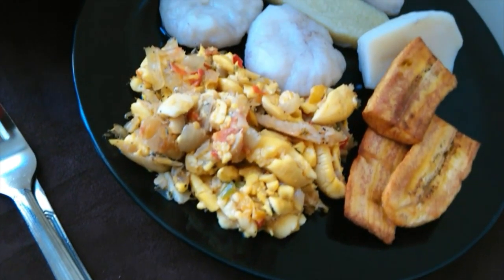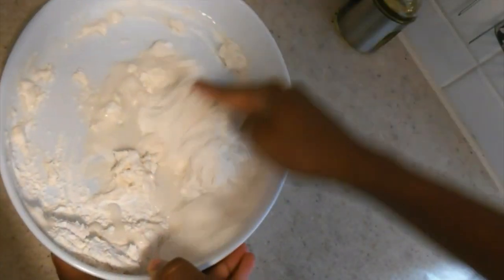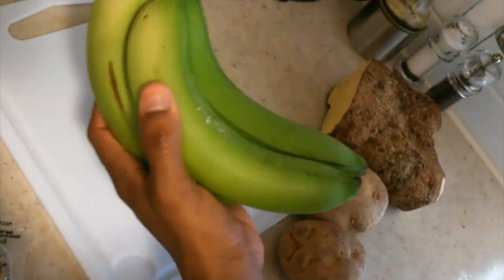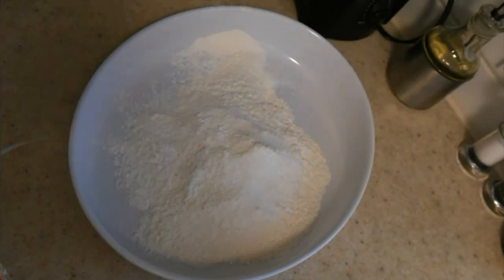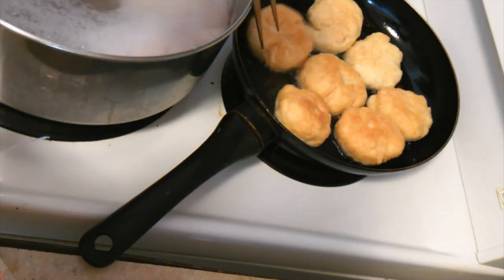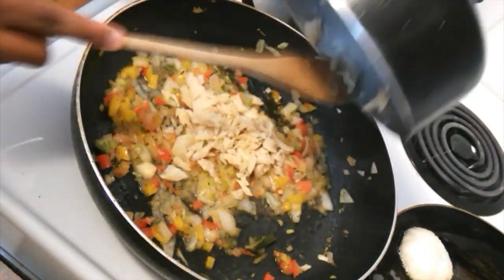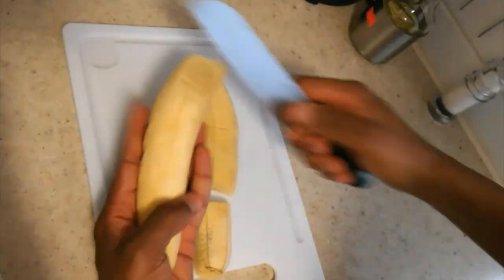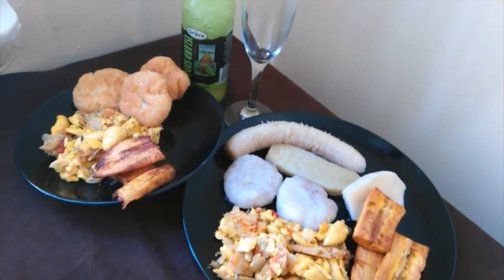Ackee & Saltfish With Fried Plantains & a Choice of Boiled Food or Fried Dumplings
Hello friends, here is one of my favourite island dishes, this dish is also perfect if you do not eat any sort of mean, its filled with a variety of delicious flavors and very simple to make. In this dish we have Boiled dumplings, yam, potato and green banana with fried dumplings, fried plantains and of course your ackee and saltfish.